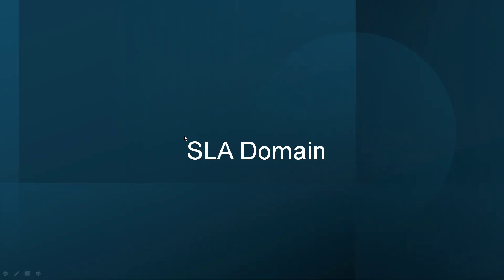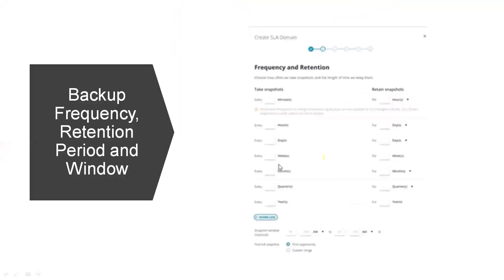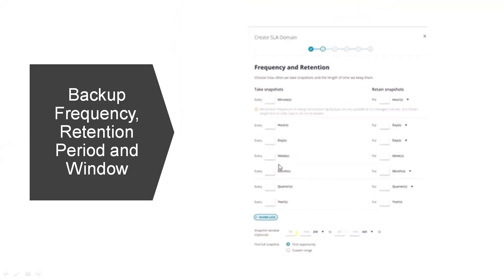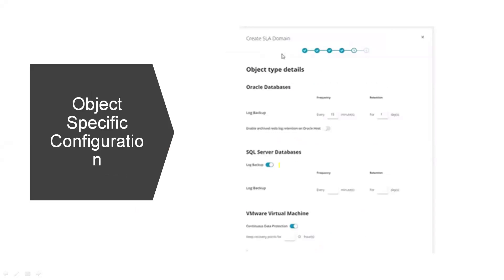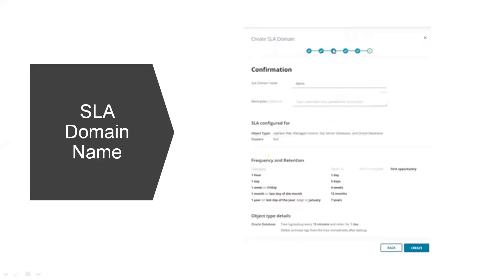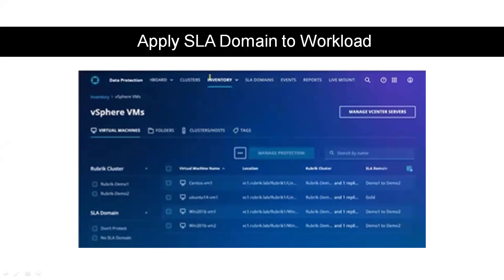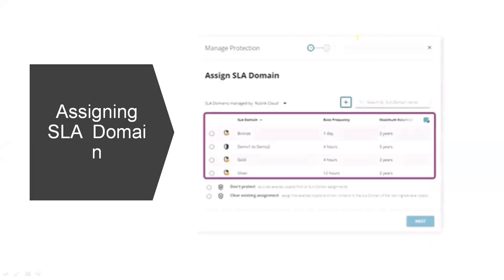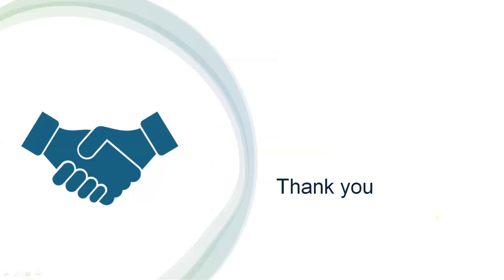How to create SLA Domain in Rubrik SLA Domain rubrik backup tutorial, Rubrik Backup and training